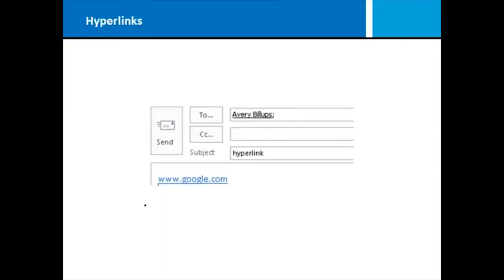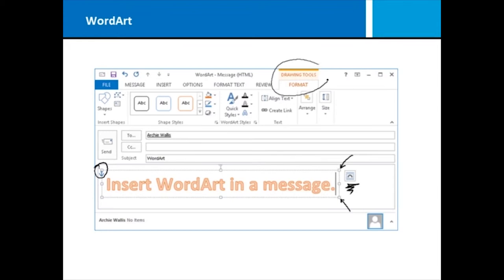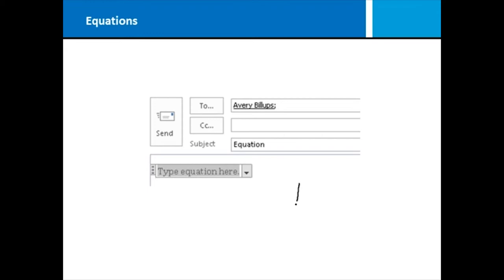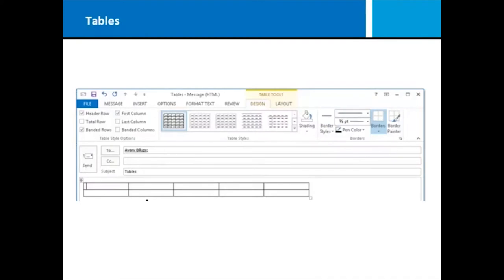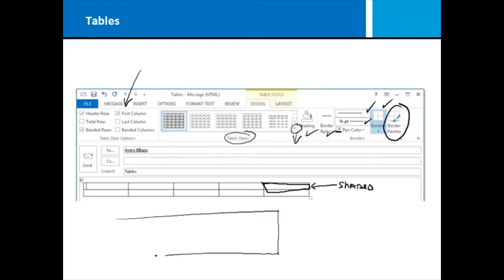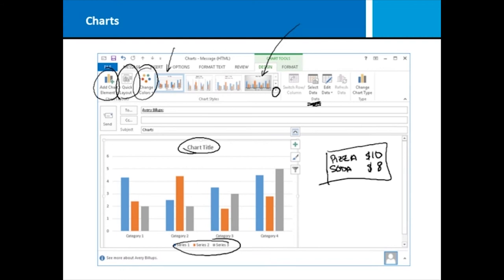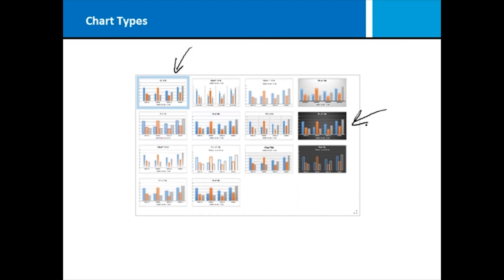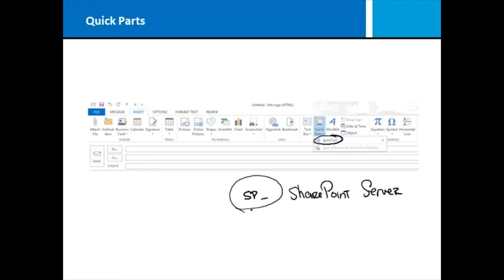Microsoft Office 2013 Outlook Advanced - Complete Video Course | John Academy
Microsoft Office 2013 Outlook Advanced - Complete Video Course is designed for the users who want to advance their Microsoft Outlook 2013 skills and knowledge.

With the help of this video course, you will learn the advanced procedures for managing your inbox in Microsoft Outlook 2013. You will also learn about creating calendars, managing tasks and notes and so on.

So, what are you waiting for? Watch this amazing video without delay to learn more about Microsoft Outlook 2013.